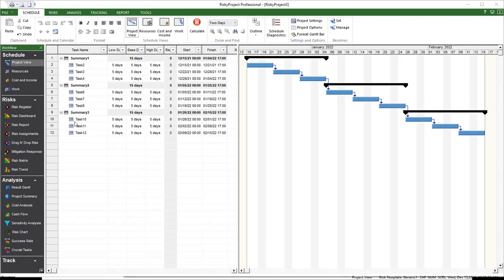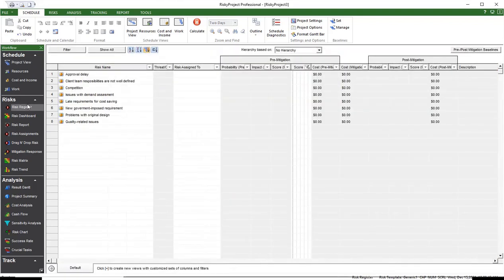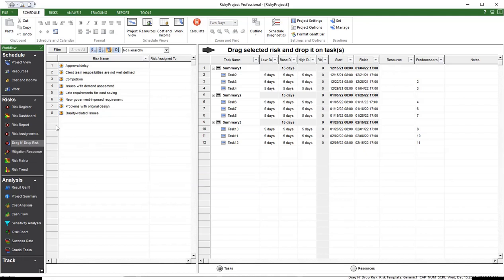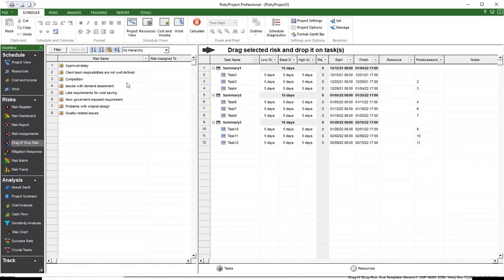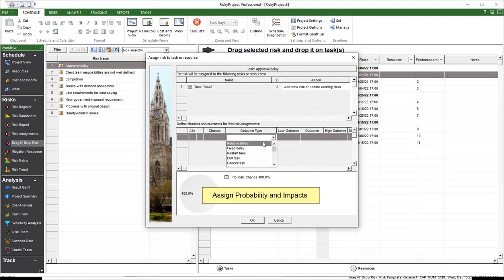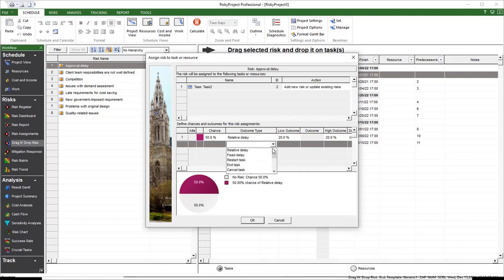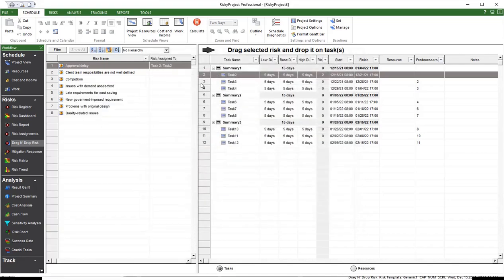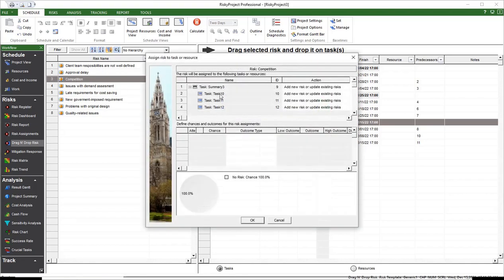RiskyProject Tutorial: Assigning Risks to Tasks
Assigning risks to your project is a key step in the risk analysis process. This video will show how to assign project risks with probabilities and impacts from the risk register to activities and/or resources.